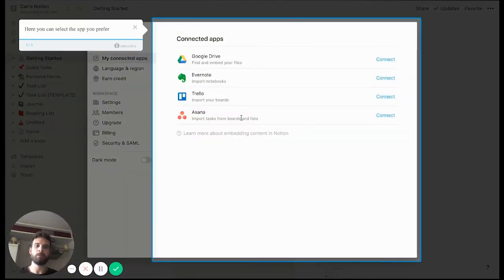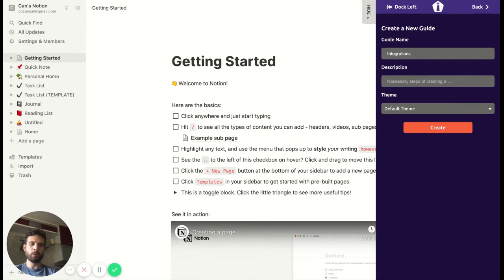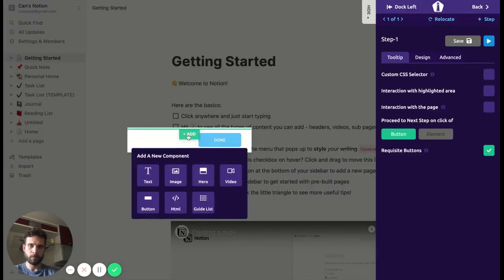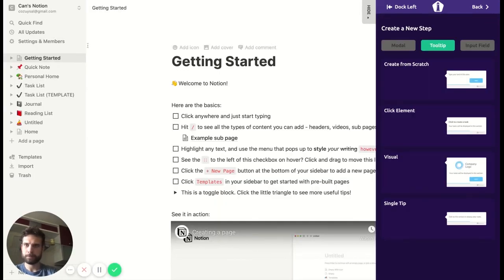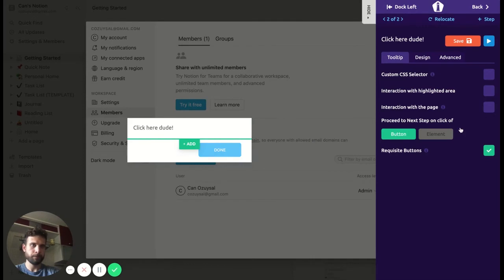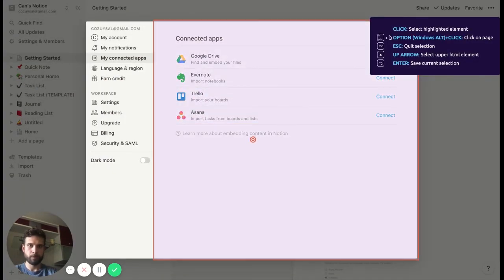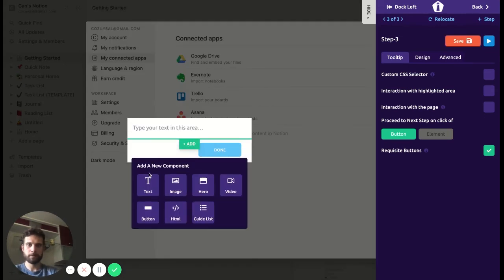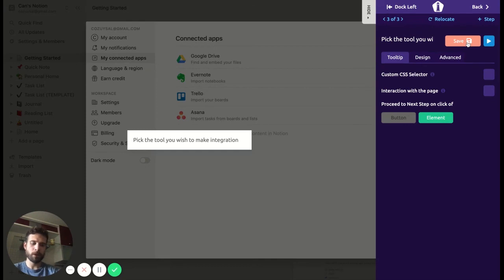How to Integrate Notion with Trello and Asana?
Hello fellow surfers! 🏄🏻‍♀️🏄🏾 🌊

This is Can from the UserGuiding team.

Every meal is better with some complimentary snacks and every tool is better with integrations. The notion is wowing by itself but integrating it with other tools makes the product even more powerful. In this video, I will show you how you can use the integration feature on Notion

00:00 How to Integrate Notion with Trello and Asana?
00:47 Let's build it with UserGuiding

UserGuiding helps companies to improve product adoption by designing interactive user onboarding flows. Non-technical people can create step by step product walkthroughs, without any coding. UserGuiding also provides analytics to track the performance of the tours, segmentation to create more personalized experiences, NPS for capturing feedback, and onboarding checklists for a wholesome user onboarding experience.